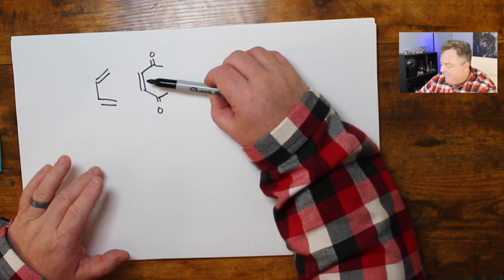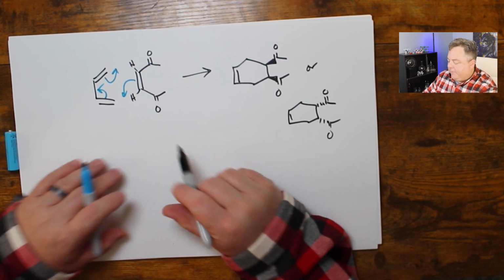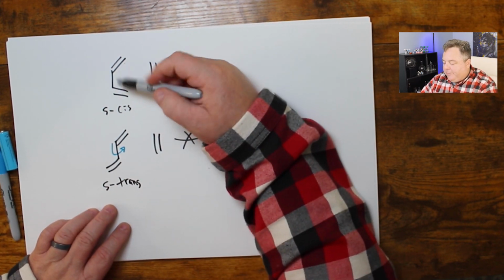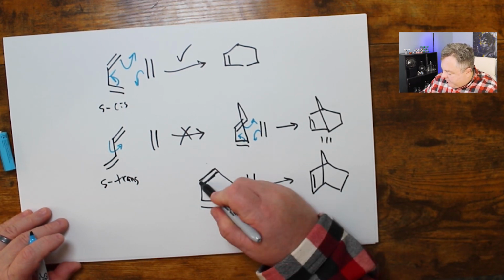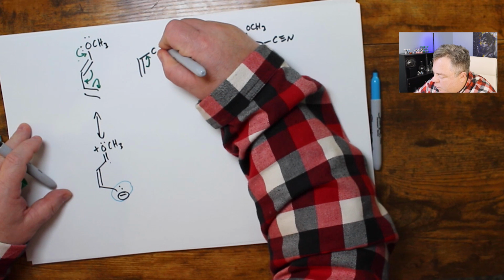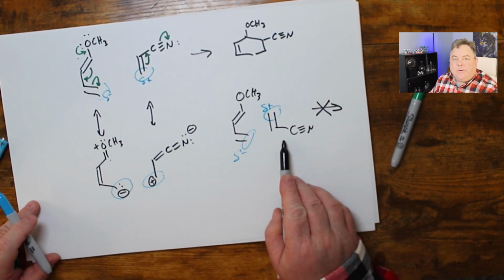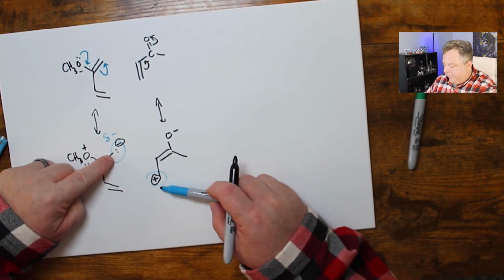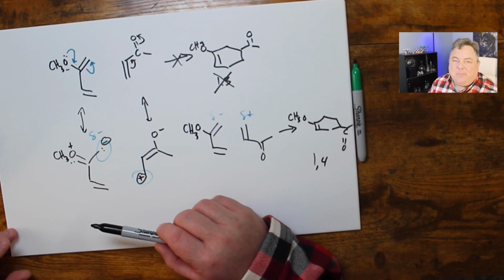Diels-Alder Regiochemistry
"Ortho" and "para" products from a reaction with no benzene ring in sight — how
to predict which one you get. I'm here to help tutor you in organic chemistry.
Consider me your organic chemistry tutor. I can help you learn because I keep it
simple.

That link drops you straight into the regiochemistry section of 19.9, and
problem 11 at the foot asks you to draw two products with regiochemistry in mind.